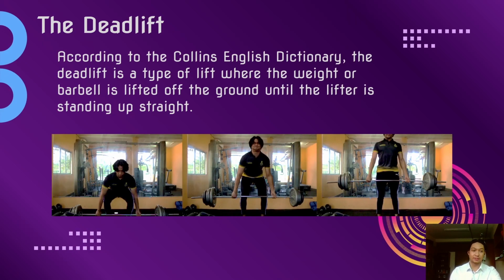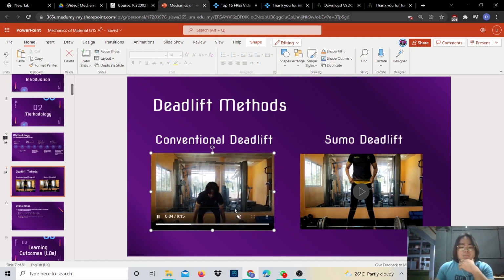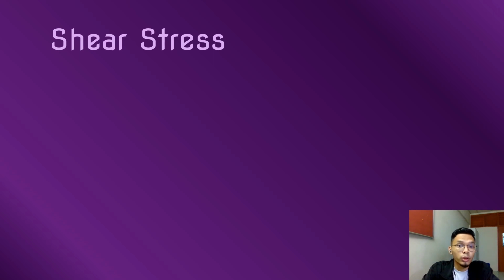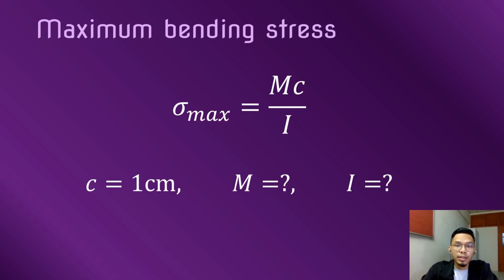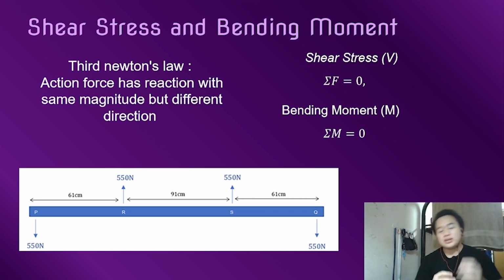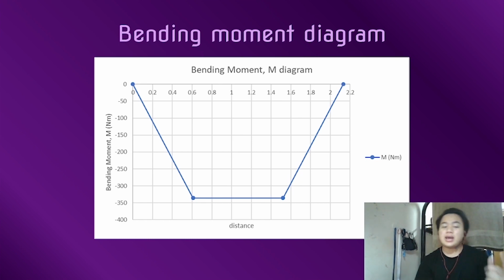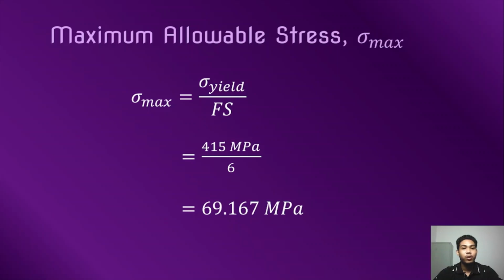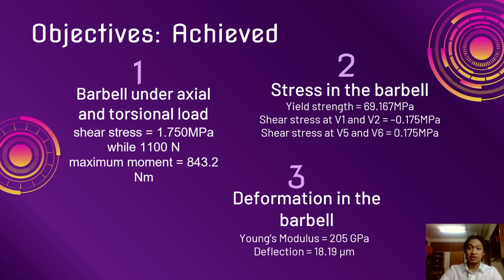KIB2003 Mechanics of Materials: Group 15 Deadlift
Welcome to our video for KIB2003 Mechanics of Materials Assignment 3.